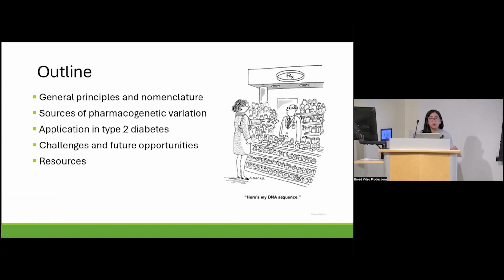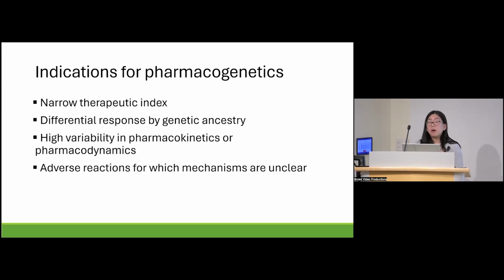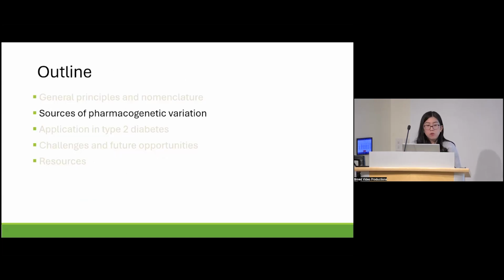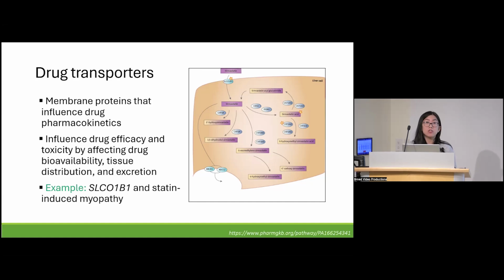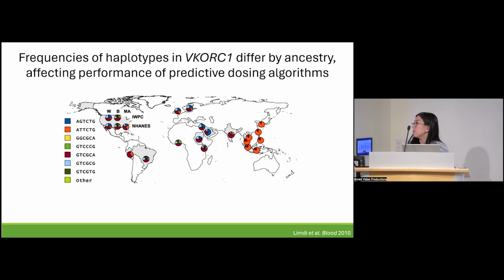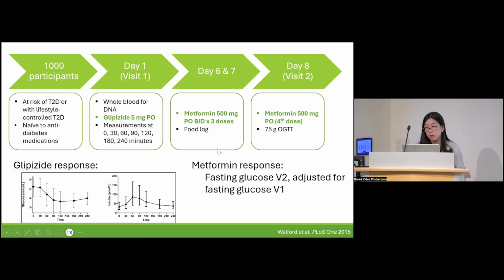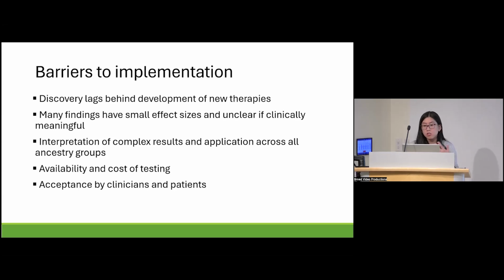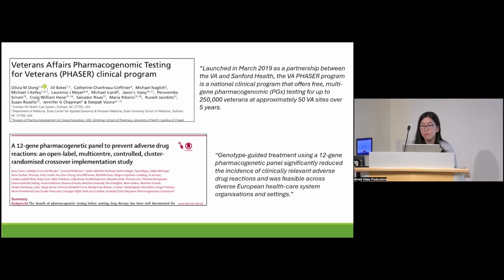MPG Primer: Introduction to Pharmacogenetics (2024)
Introduction to Pharmacogenetics